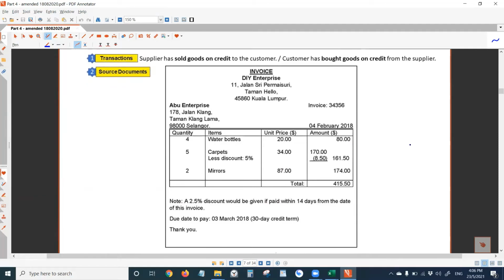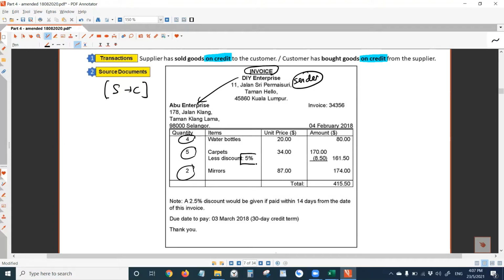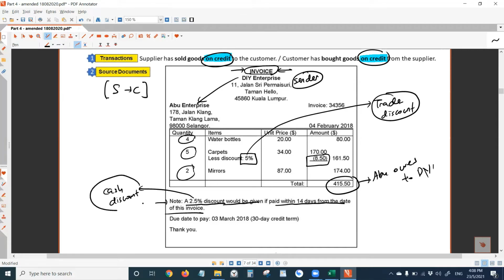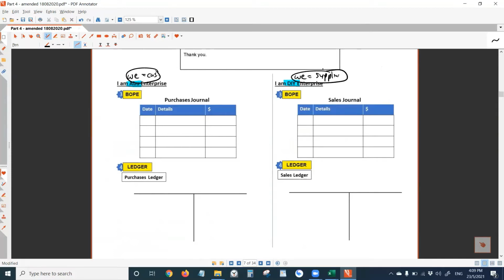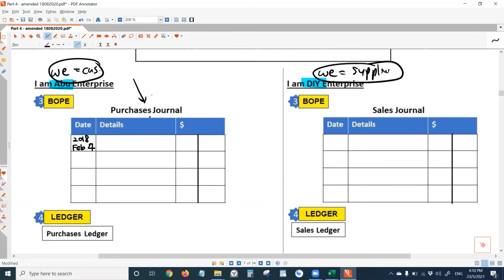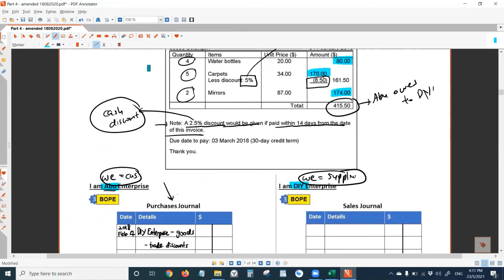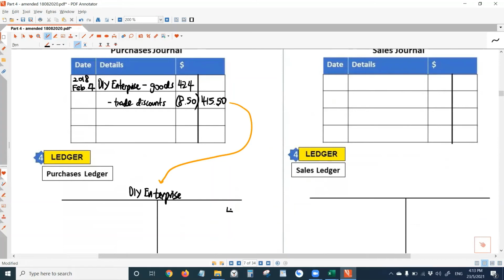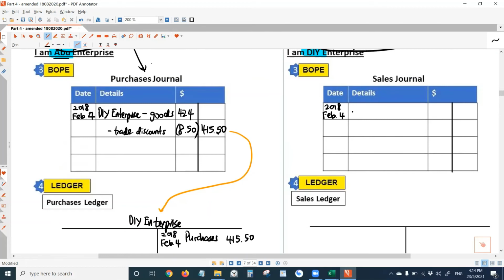Recording an Invoice into Sales Journal & Purchases Journal (Live Lesson)